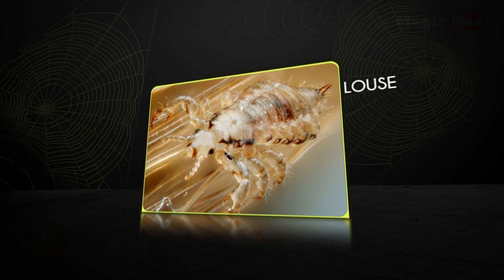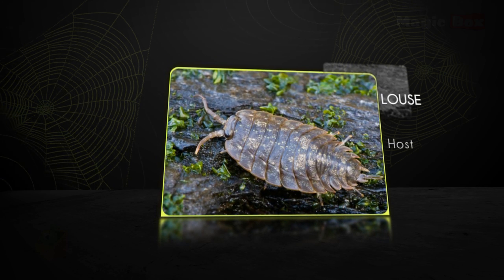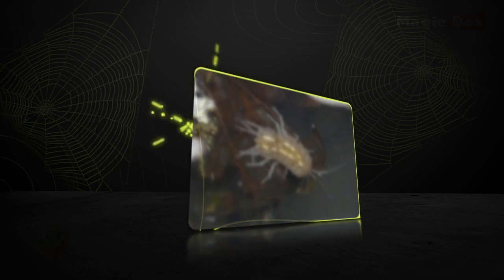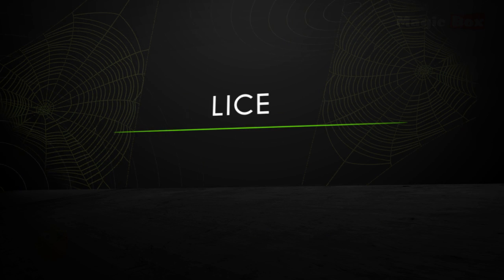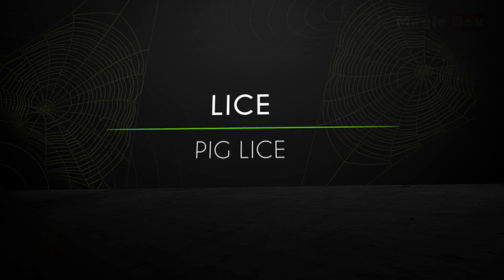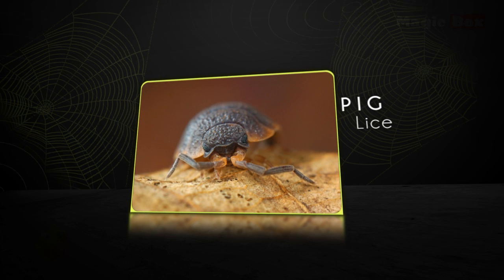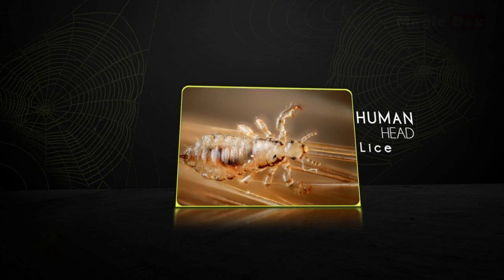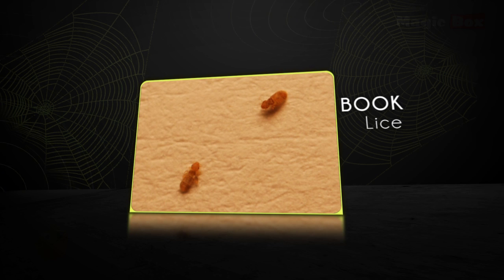Lice -Insects And Reptiles- Pre School-Animation Videos For Kids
INSECTS AND REPTILES

"LICE"